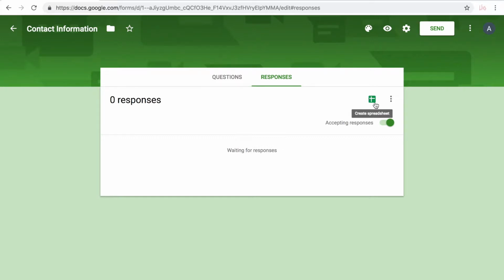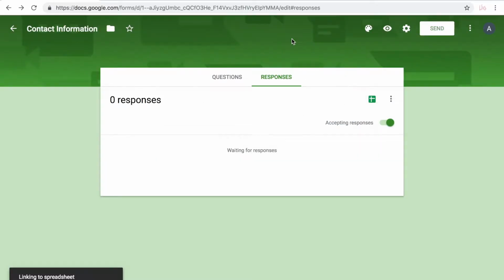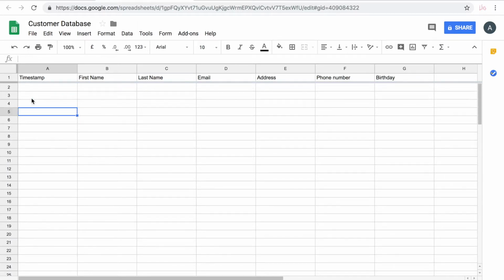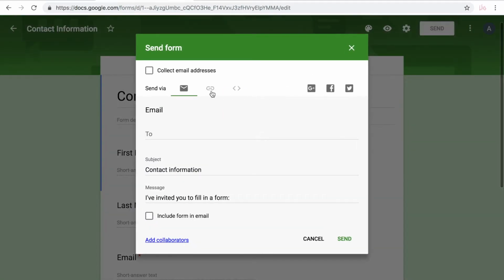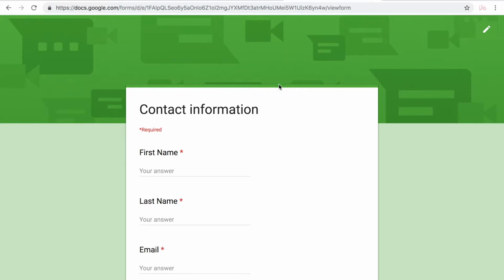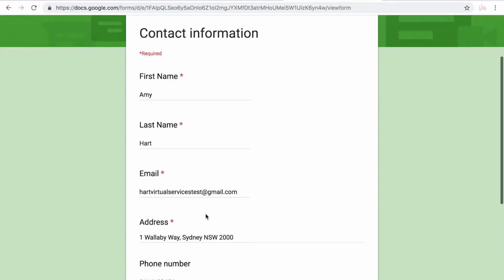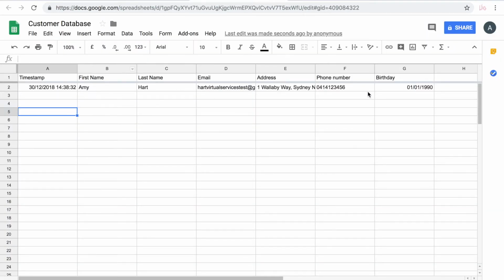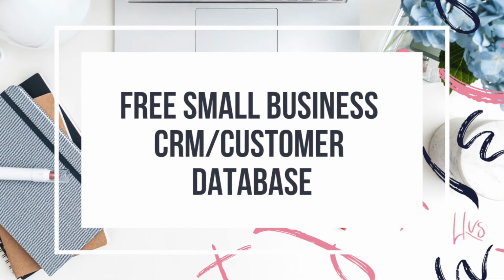Free CRM / customer database tutorial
This quick tutorial is a great way to capture and store your customer data for FREE using a free Gmail account with forms & sheets.

This is perfect for small business to have a central location for their customer data which is free, easily accessible for automating to other apps such as Mailchimp & Trello and to capture accurate details from your customers.